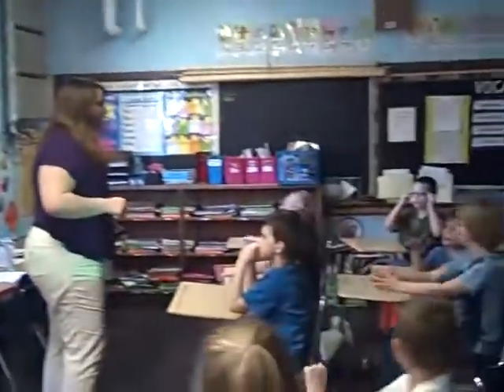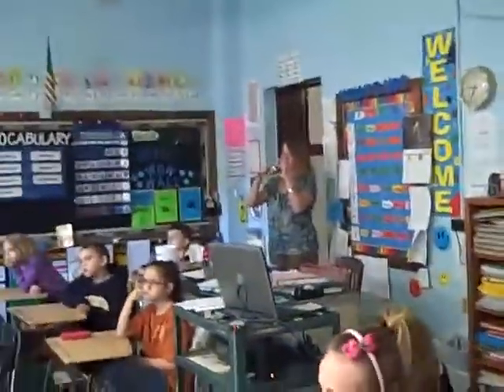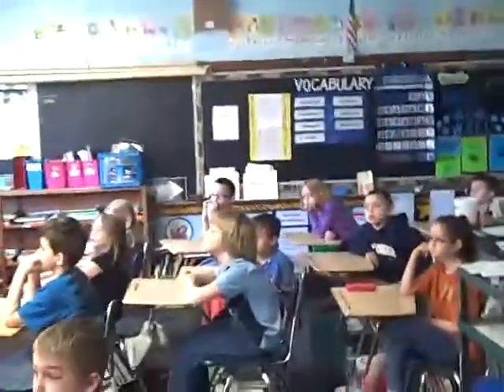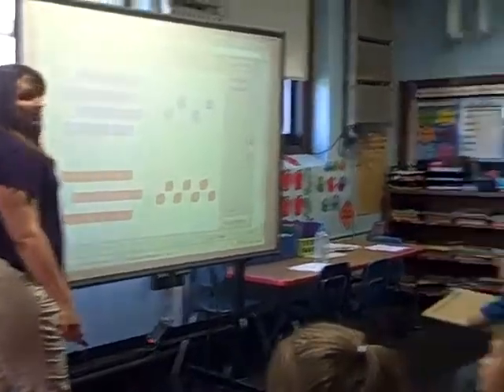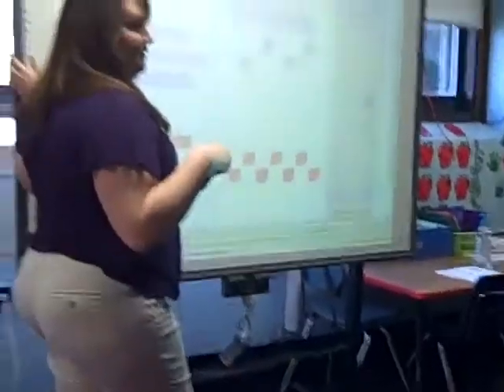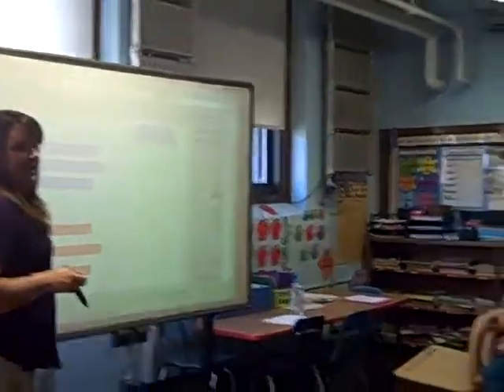Educ 400: Lesson Plan 2 - Video 1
Subtraction with Regrouping Lesson
Video 1